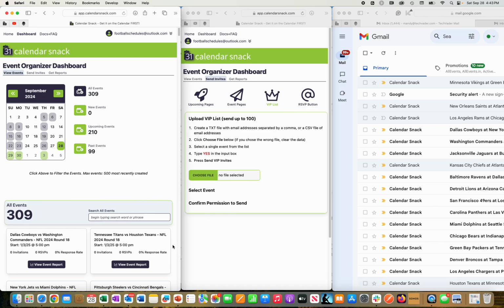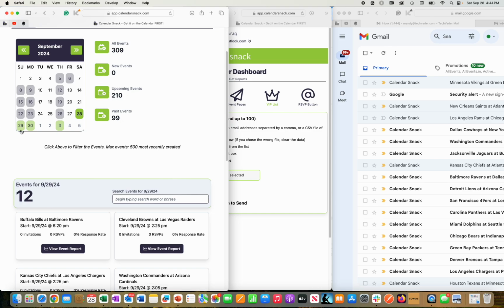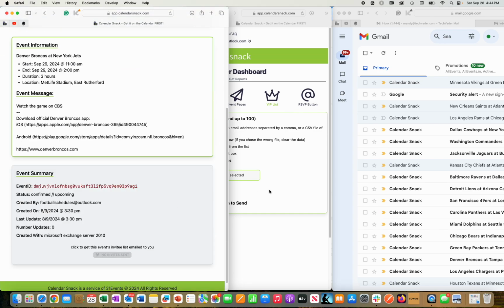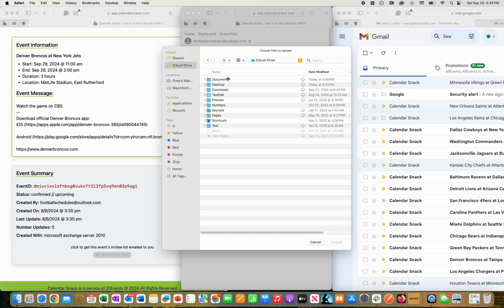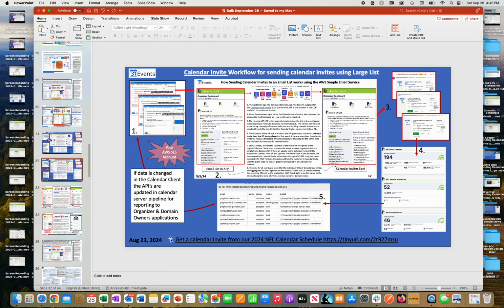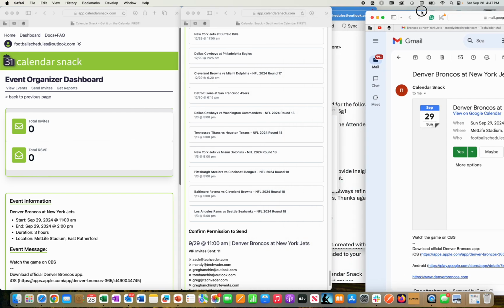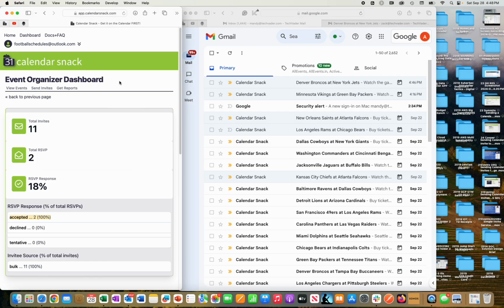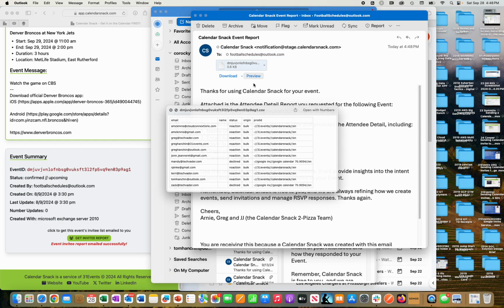Sept 29 NFL Broncos at NewJets Sending Millions of Calendar Invites using our AWS API.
Register at calendarsnack.com, and we will approve a bulk-sending account for you to test. The Simple Invite Service - (SIS) calendar server is packaged to insert data inside customer calendar invites using our Calendar Server messaging interfaces and APIs we have built to automate a calendar invite pipeline to send to millions in an email list, including the AWS PinPoint API.